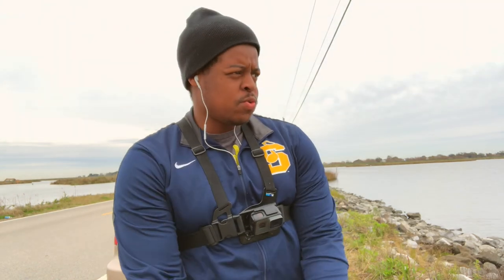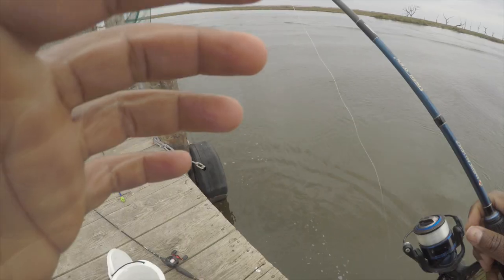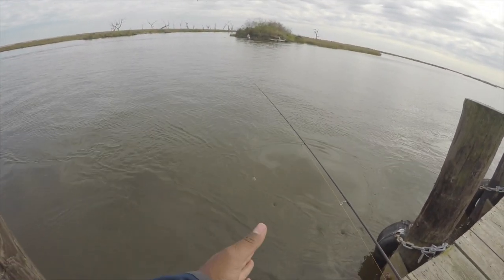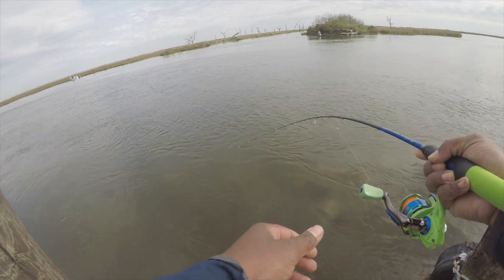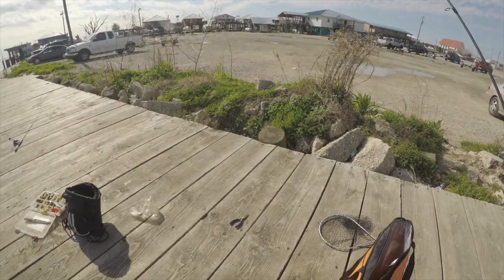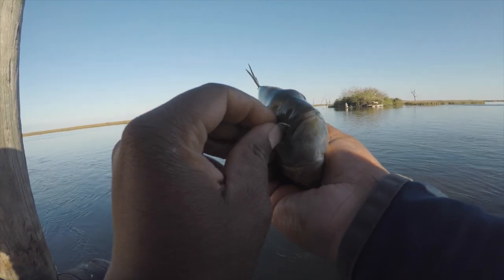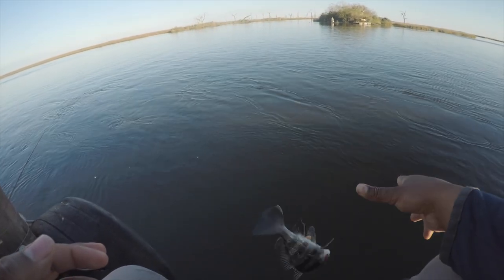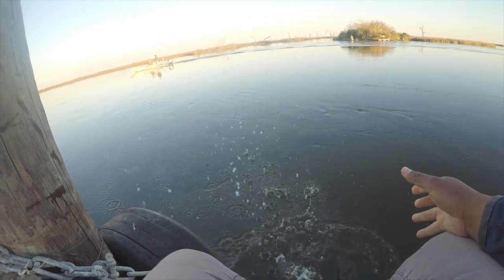HOW TO CATCH BACK TO BACK SHEEPSHEADS UNDER DOCKS!!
Once again I found the juice on an unexpected fishing trip and it was a success!!. If you want to catch sheepshead easily on almost every cast then this is the video for you!!!